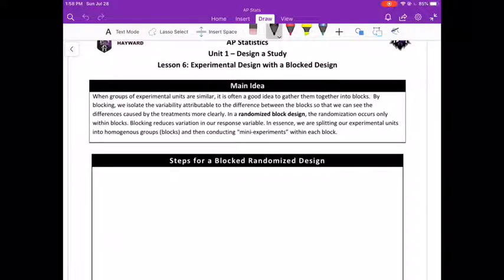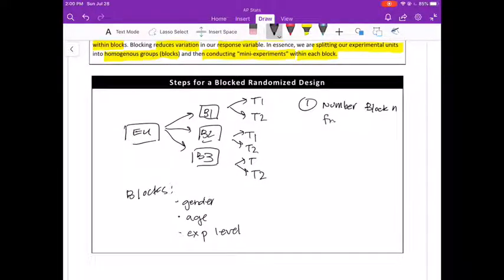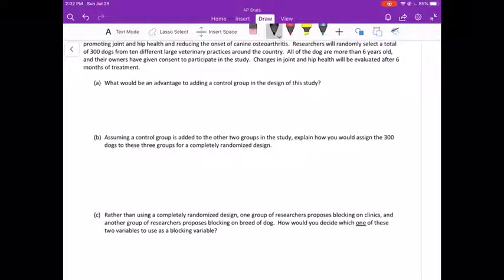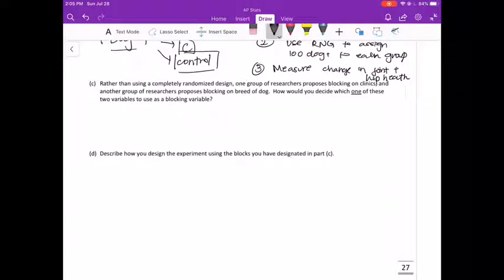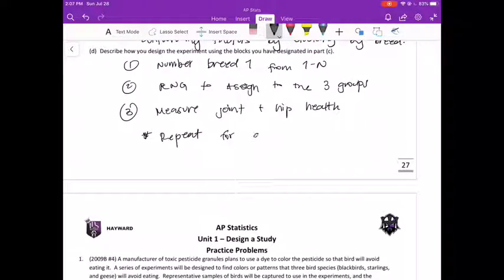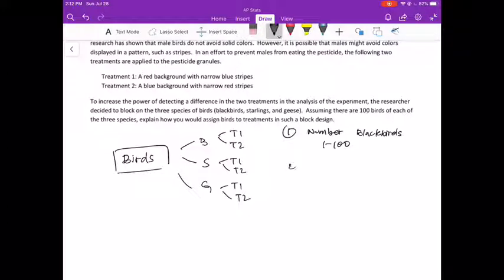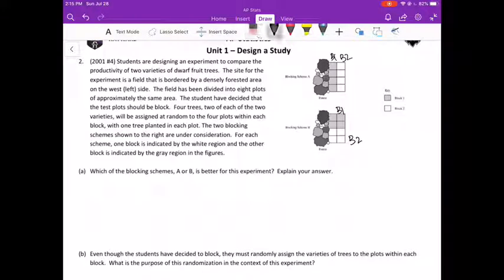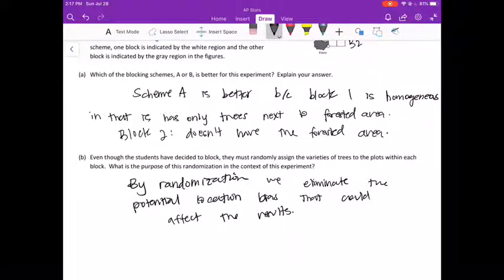AP Statistics Unit 1: Lesson 6: Experimental Design with a Block Design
This lesson talks about blocking, how to block, and why we block.